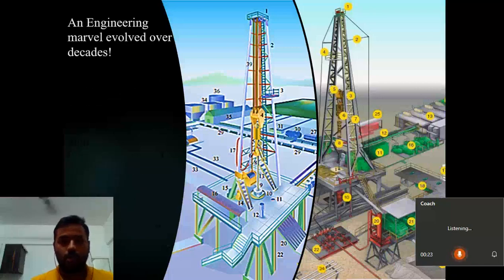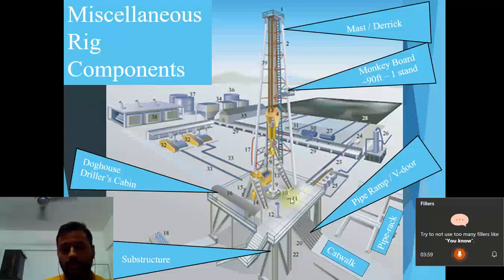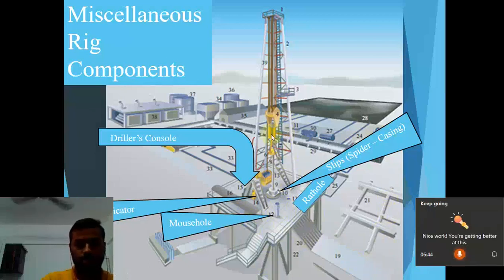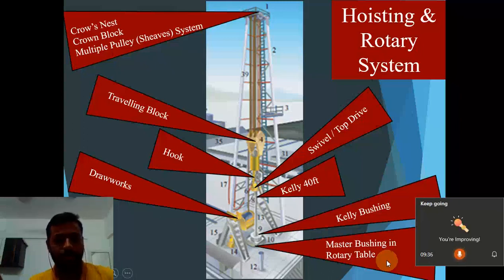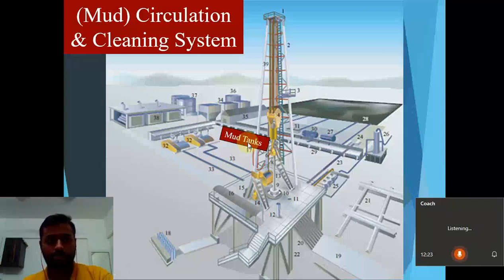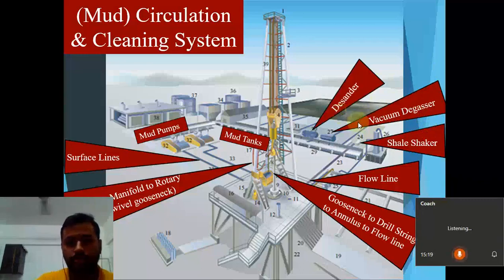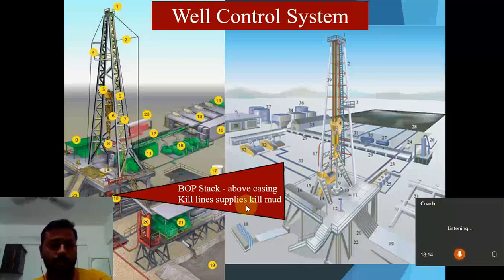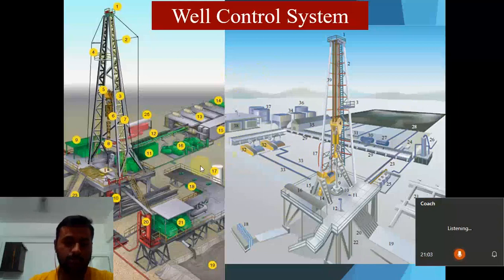Oil Field Practices - Parts of Rig - v3 - 3Nov2022 20:21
Msc-2, Sem-3, Oil Field Practices

Parts of Oil Rig Explained in Brief

Correction :
I wrongly marked mousehole (for pipes) as Rathole(for Kelly). Rathole has casing 30-35ft, some part of which proturdes up from Rig Floor.
Trick To remember - MP from KR - Member of Parliament from Karnataka

Desilter, Desanders uses Hydrocylones.

Note :
I dont claim ownership to any of the pictures used in my presentation. I took those pictures contents available on the internet. They belong to their original owners. I just used them for education purpose. I dont earn any money out of this, this is for pure educational purpose.

References for resources :
1. Pennsylvania State College of Earth and Material Sciences
3. Occupational Safety And Health Administration Website – osha.gov
4. Basic Mud Logging Manual Version 1.0.0 - Users Manual (Draft) - INTERNATIONAL LOGGING, INC.